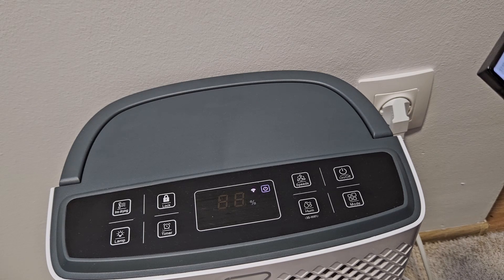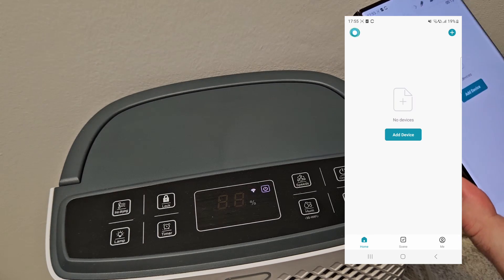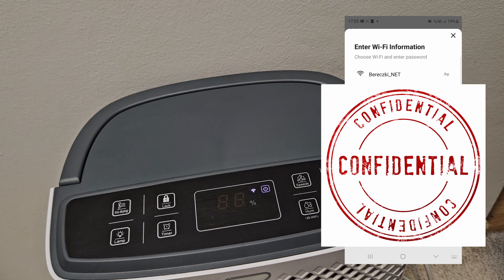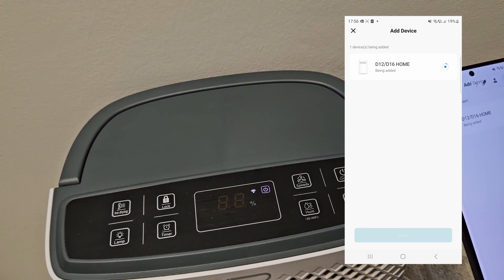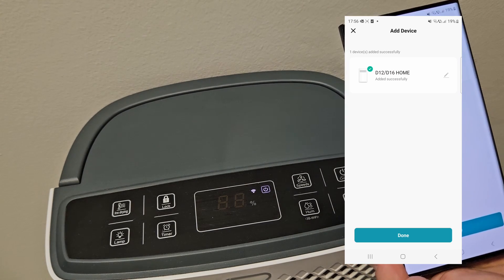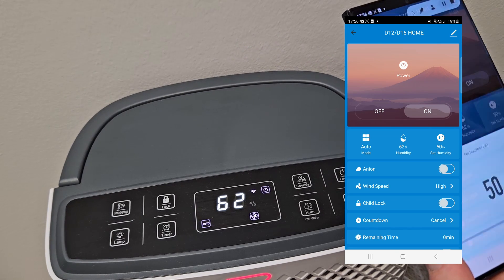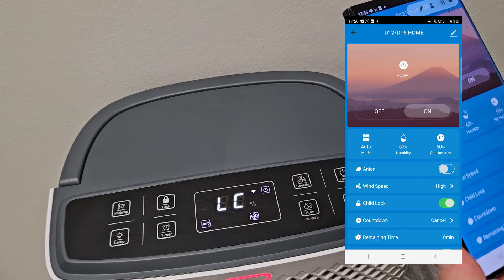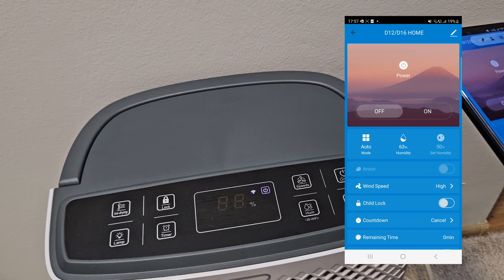How to Connect Alecoair D12/D16 to Mobile App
In this tutorial, we'll walk you through the step-by-step process of connecting your mobile device to Alecoair, [briefly explain what Alecoair is - e.g., a smart home device, app, or service].